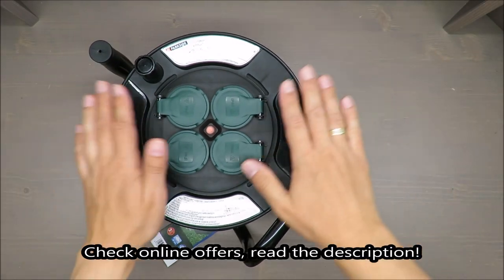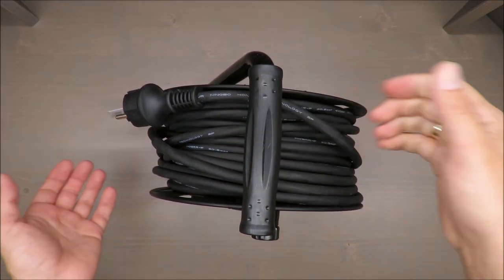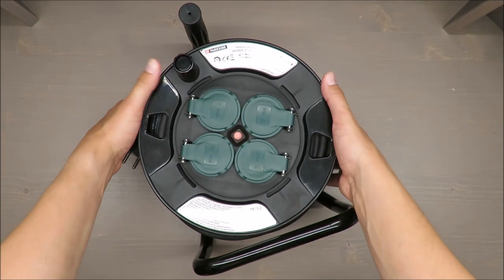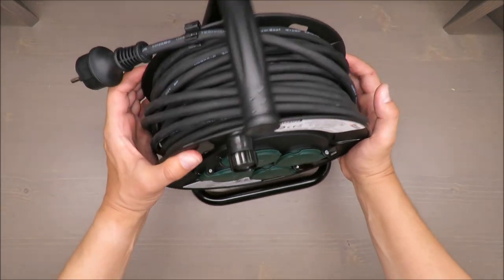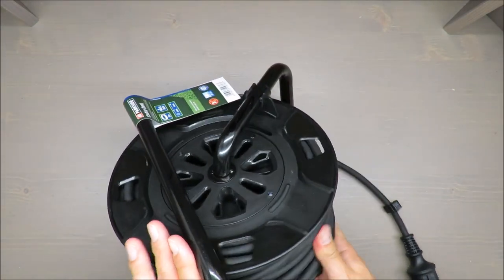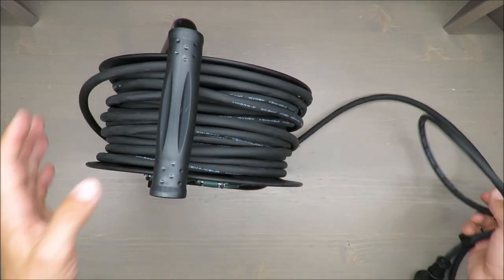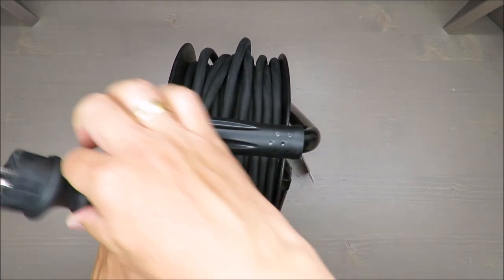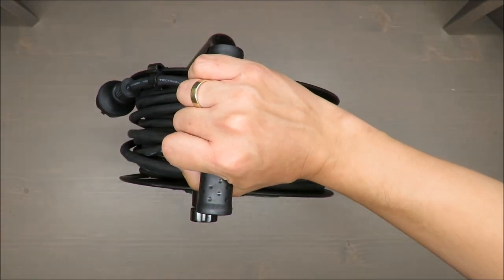Parkside Electric Cord Extender 25m REVIEW (Lidl 3500W 1000W 25m 3m)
Properties
 stable frame made of steel tube with an ergonomic handle
with brake and practical cable clip
with child lock
with practical socket cover
max load: 1000 W (rolled up) and 3500 W (expanded)
H05RR-F 3G1,5mm cable
dimensions
cable extension 25 m (22 m cable length + 3 m connection cable)